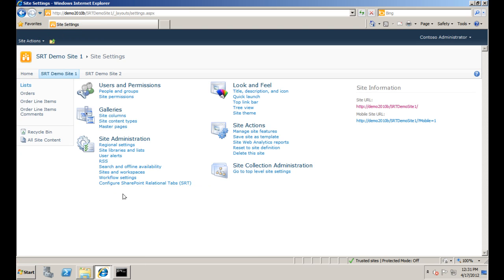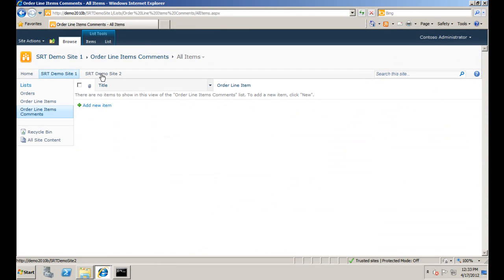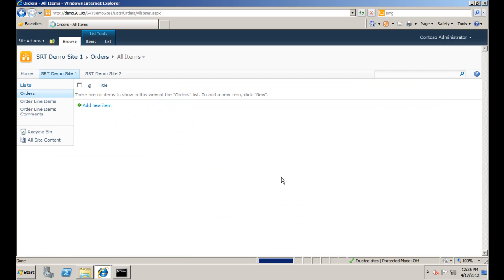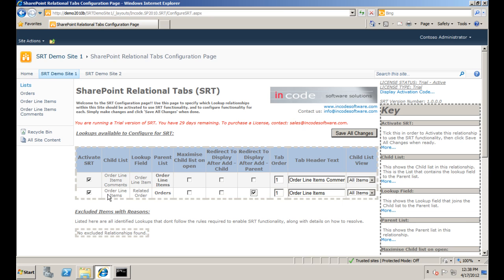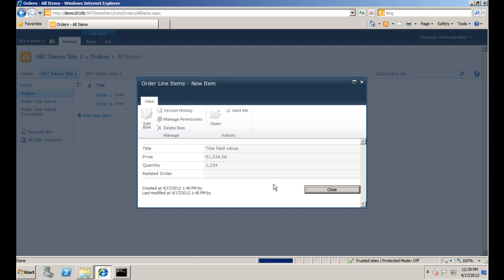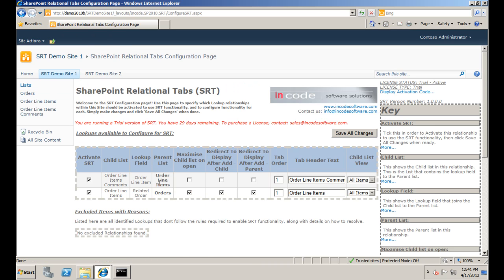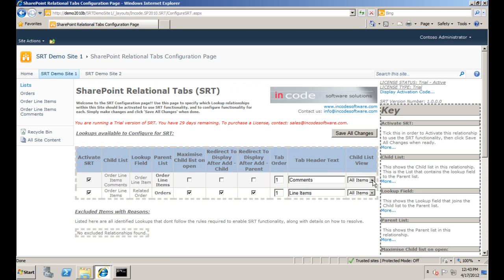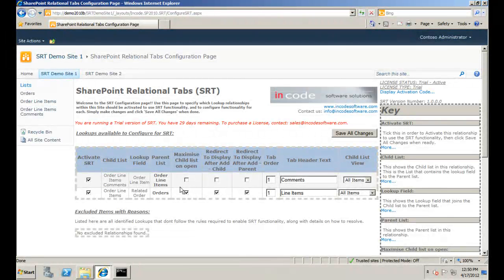How to Configure SharePoint Relational Tabs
How to Configure SharePoint Relational Tabs for SharePoint 2010